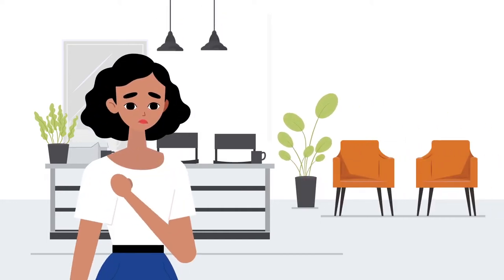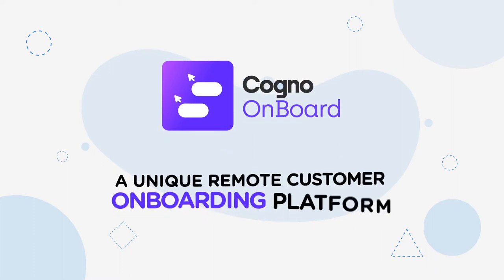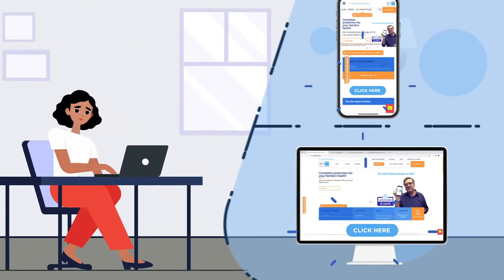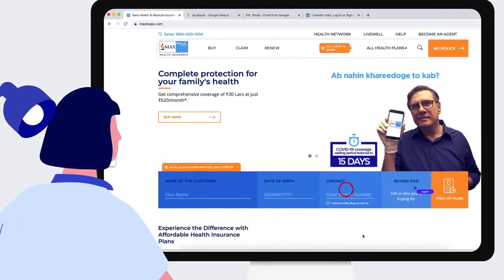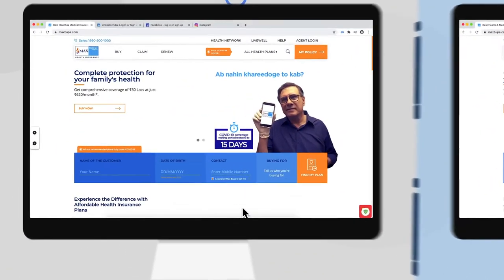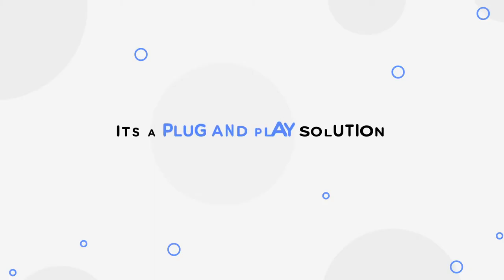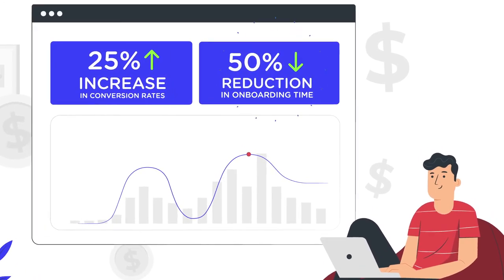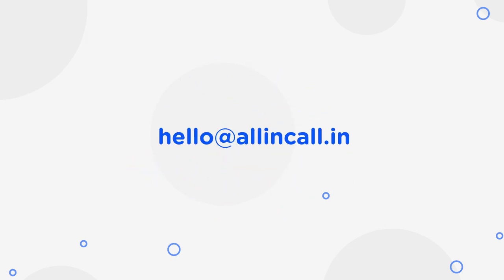Cogno AI Cobrowsing Explainer Video